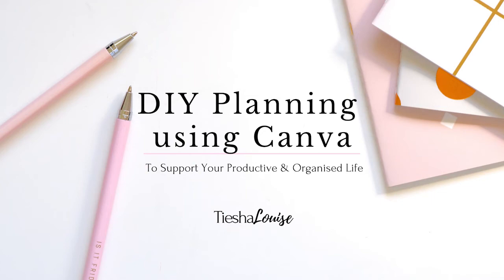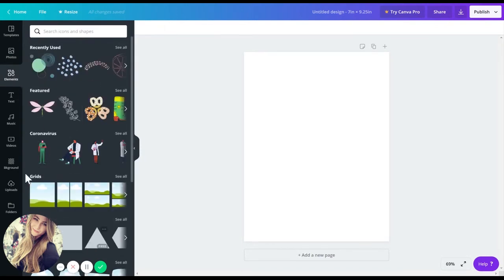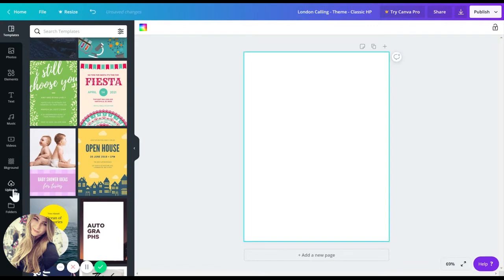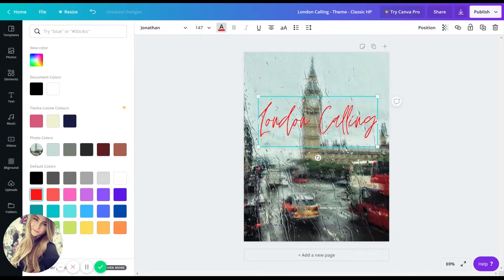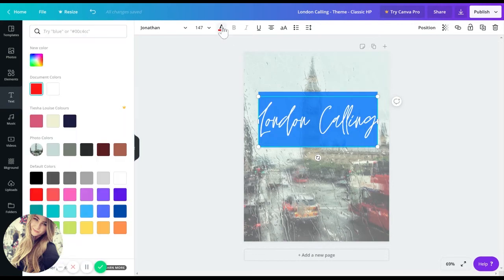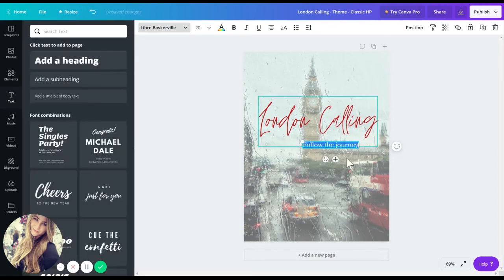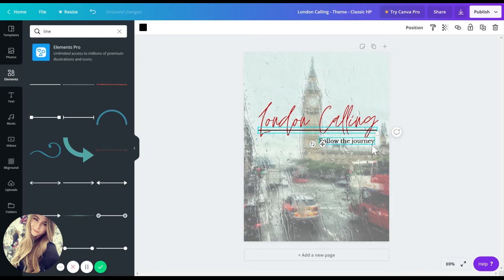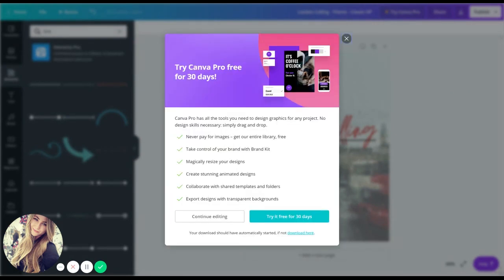How to make your own classic Happy Planner page (**FREE**) | DIY Planning using Canva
Welcome Planner!🌟

Today I will show you how I make my own Classic Happy Planner printable using Canva.

1. Create an account with Canva
2. Click 'Create a Design'
3. Click 'Custom Dimensions'
4. Enter '7 inches x 9.25 inches'
5. 'Create Design'
6. Using the drag and drop design space to create your own printable planner page
7. Download as a 'PDF Print'
8. Print design
9. Using the Classic Happy Planner hole punch to finalise insert
10. Enter your printable into your Classic Happy Planner and you're done!!

📸@tieshalouise (Instagram)